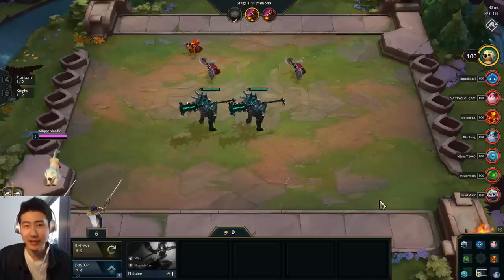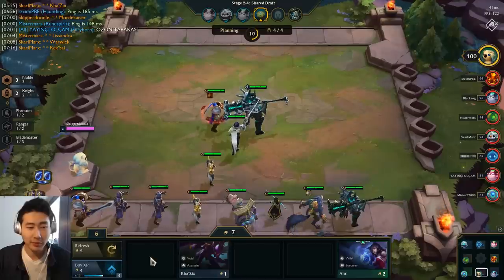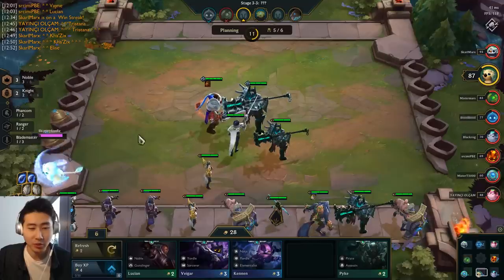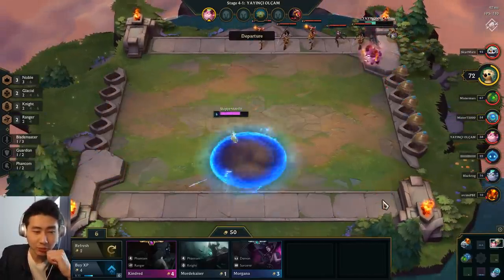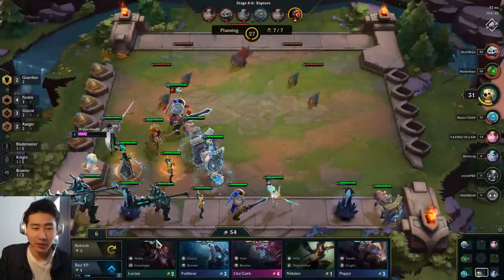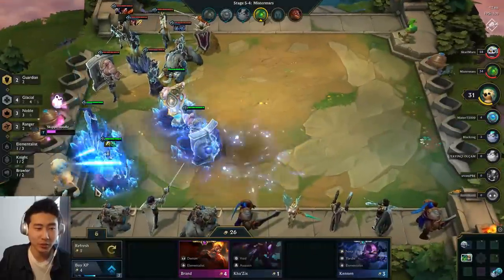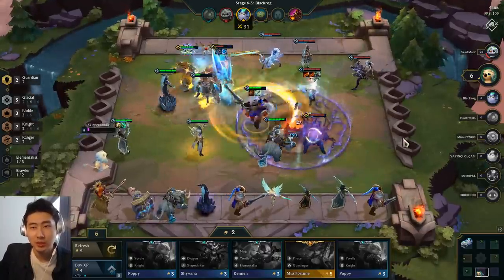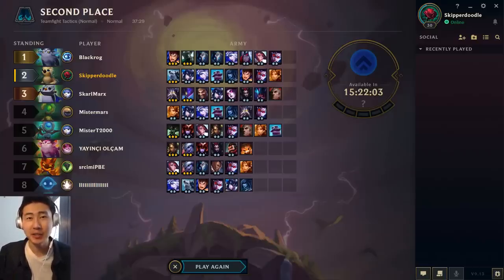INCOME Gold Guide + INTEREST + WIN LOSS STREAK - Teamfight Tactics Economy + Leveling Strategy TFT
INCOME Guide GOLD + INTEREST + WIN LOSS STREAK - Teamfight Tactics Economy Beginner Strategy

league of legends tft how to spend your gold and maximizing income!